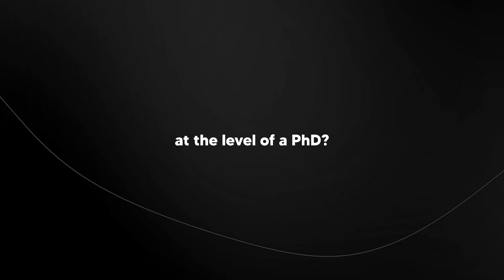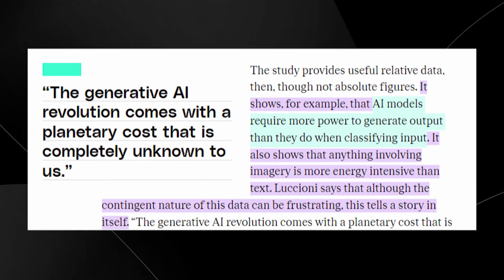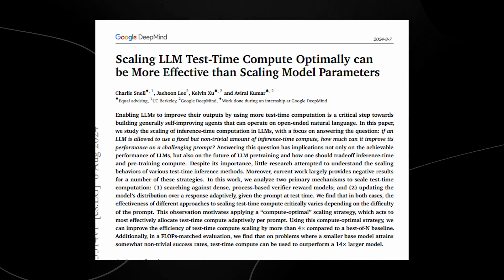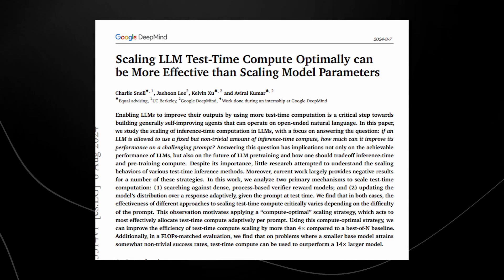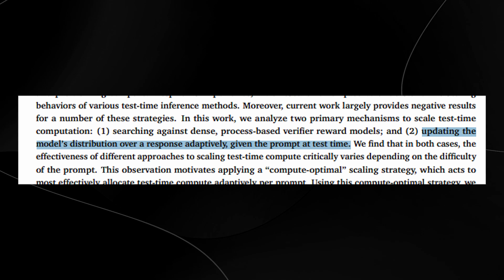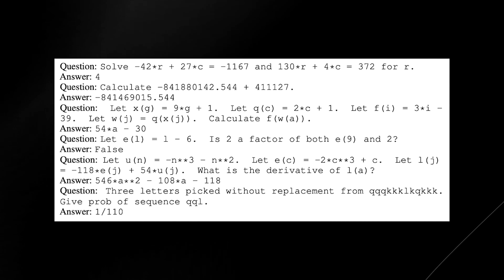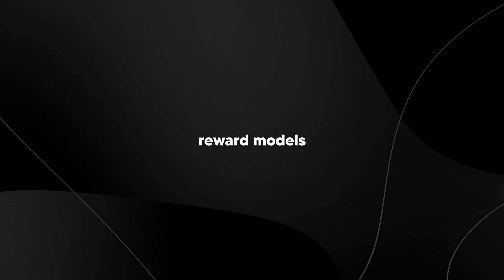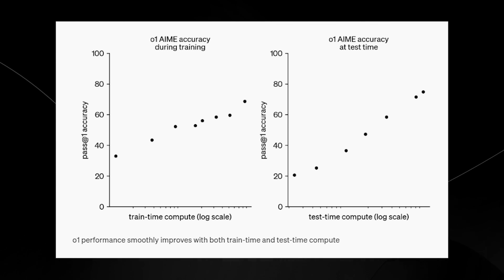So Google's Research Just Exposed OpenAI's Secrets (OpenAI o1-Exposed)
00:00 - Introduction and background on LLMs
02:15 - Test time compute explained
03:26 - Scaling model parameters strategy
04:48 - Scaling vs optimizing test time compute
05:53 - Key concepts from DeepMind research
06:39 - Verifier reward models
07:45 - Adaptive response updating
09:04 - Compute optimal scaling strategy
10:28 - Math benchmark for testing
11:30 - Palm 2 models used
12:36 - Core techniques tested
14:16 - Search methods used
15:05 - Results and comparisons
15:27 - OpenAI's O1 model comparison
15:58 - Conclusion and future implication